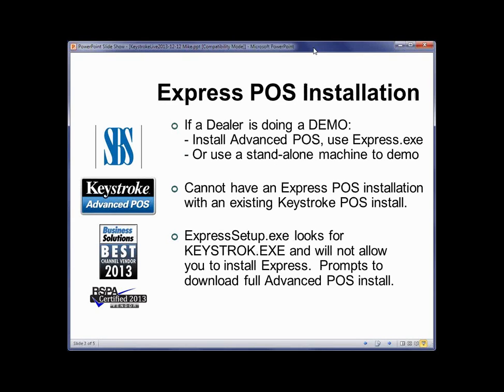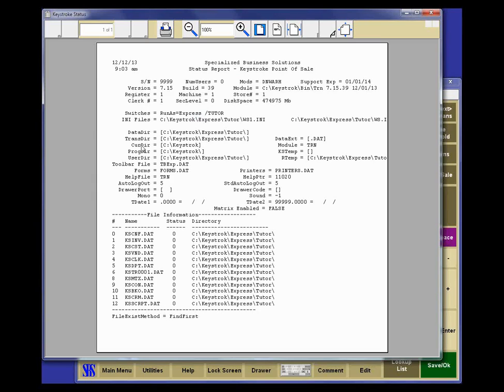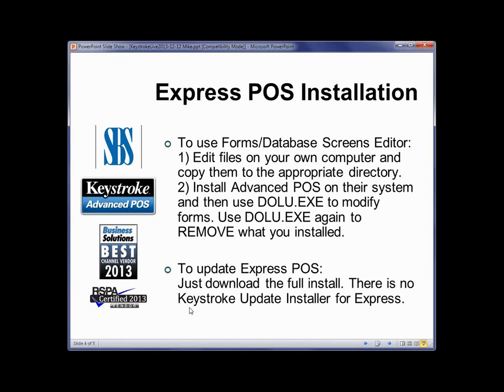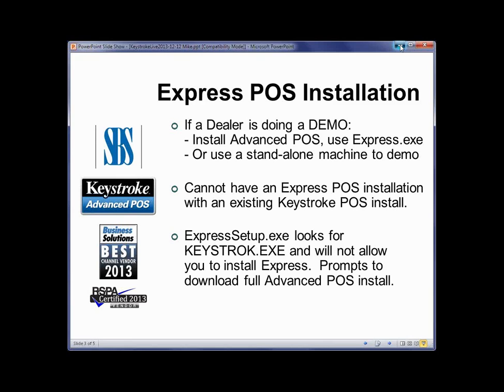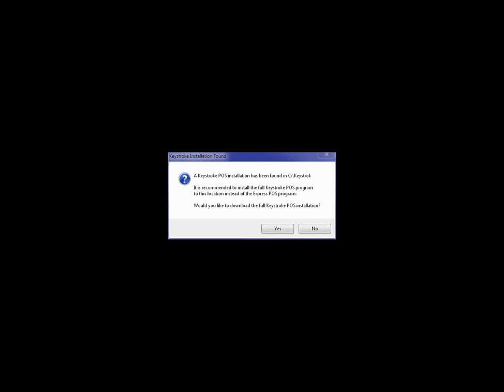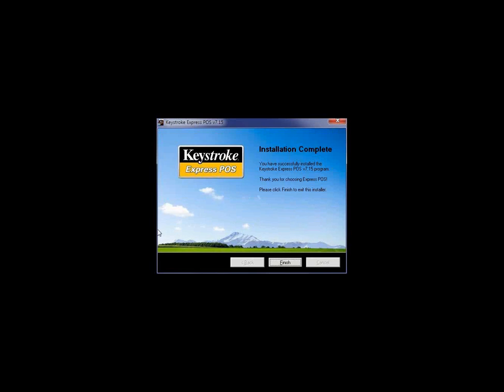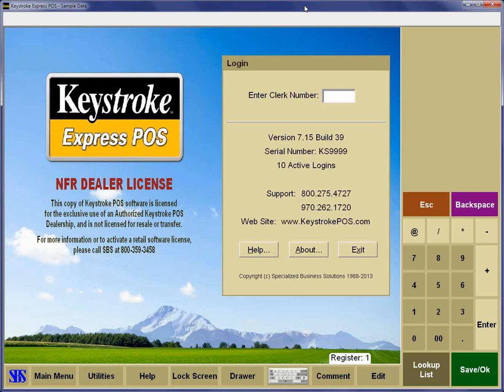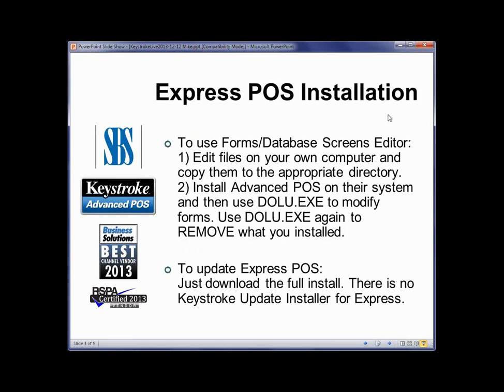Keystroke Live! 12/12/13 - Keystroke Express POS - Installation